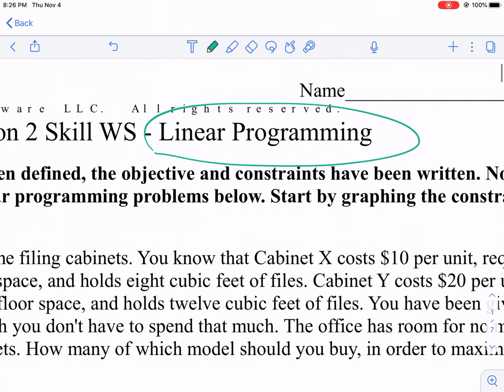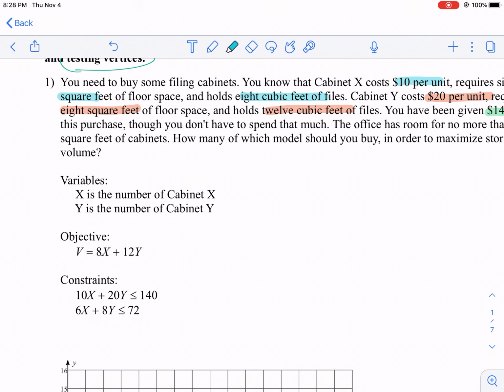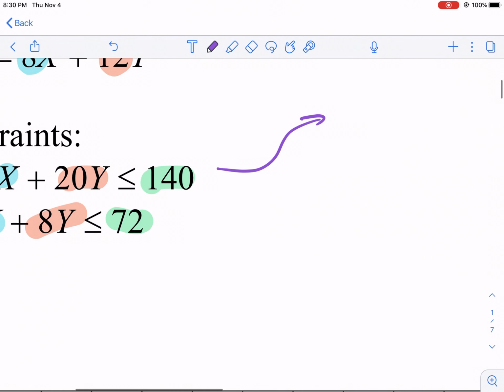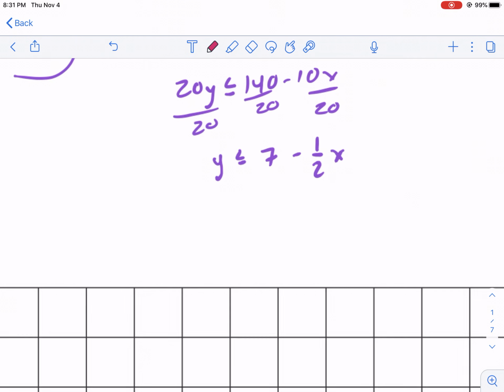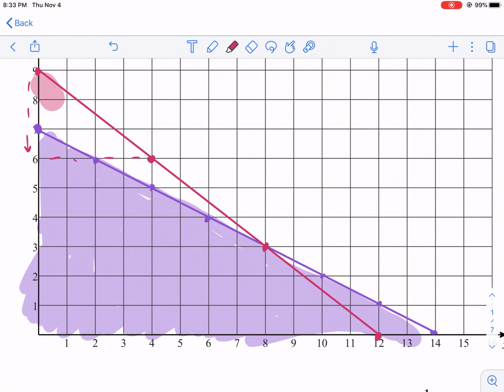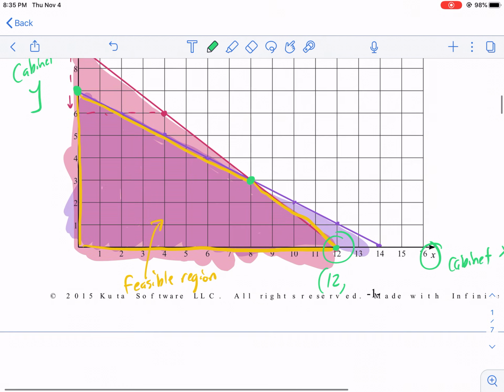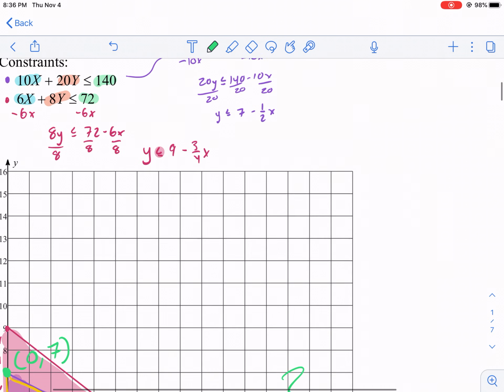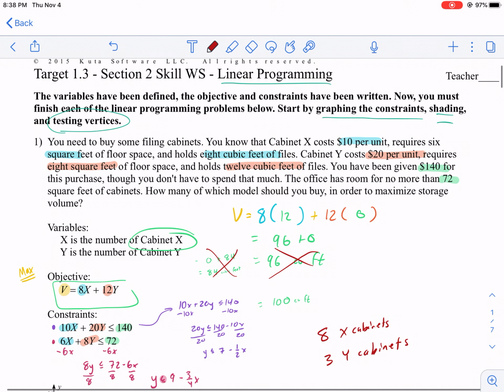Kuta Tutorial: linear programming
Kuta worksheet Target 1.3 - Section 2 Skill WS - Linear Programming. Graphing linear inequalities as constraints and then maximizing with an Objective Function.